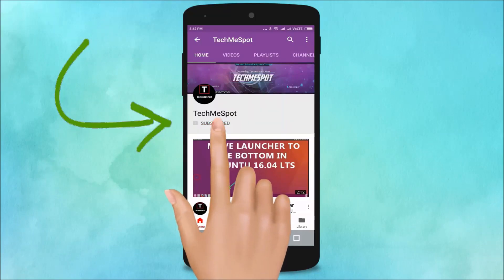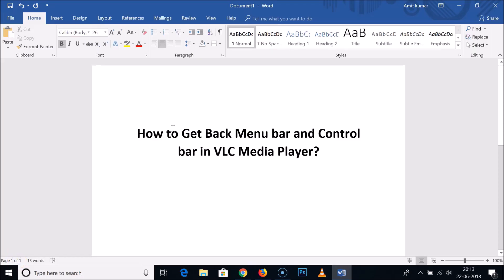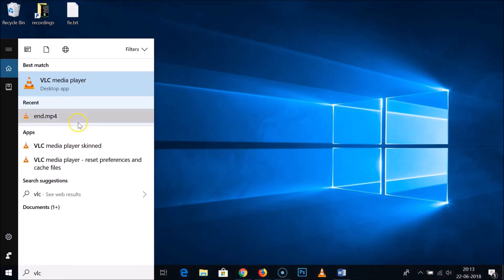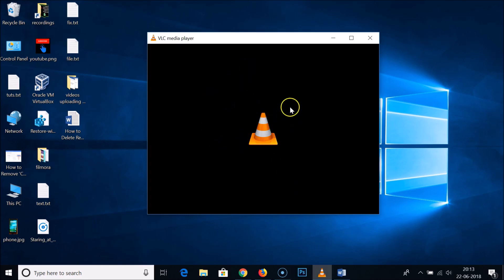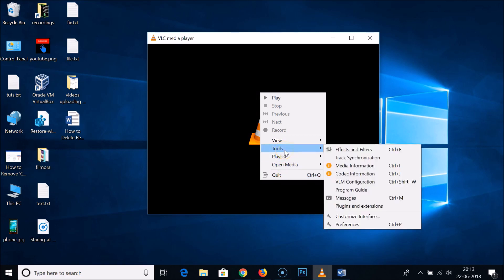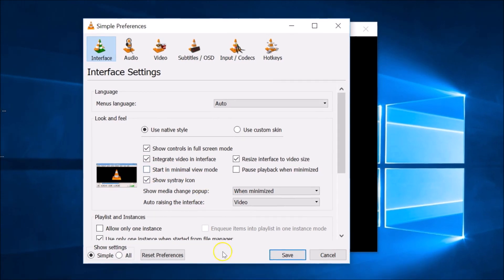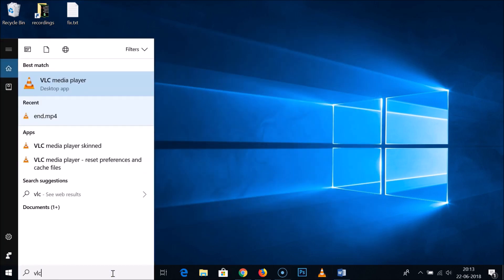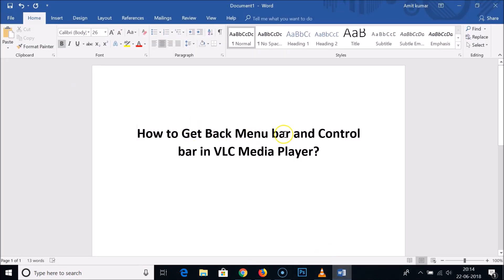How to get back Menu bar and Control bar in VLC Media Player?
Step 1: Open VLC Media Player.

Step 2: Right Click on blank space in VLC window.

Step 3: Hover your Mouse on Tools.

Step 4: Click on 'Preferences' in sub Menu of tools.

Step 5: Uncheck 'start in Minimal View Mode.'

Step 6: Click on 'Save' button at the bottom.

Step 7: Close the VLC media Player and open it again, you will see your Menu and Control bar is back.

It's Done